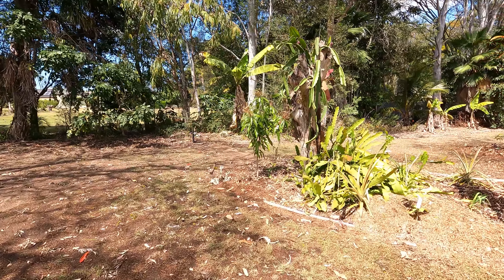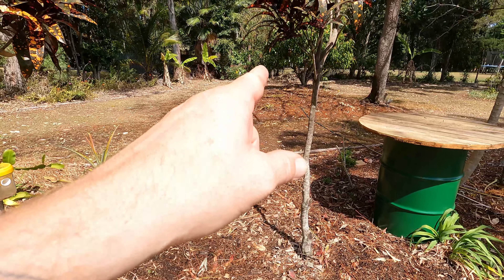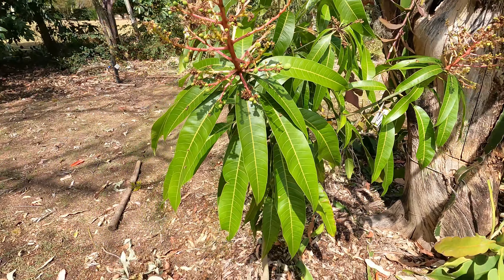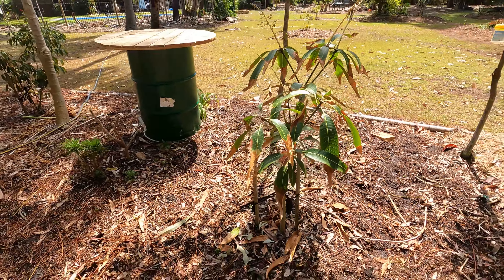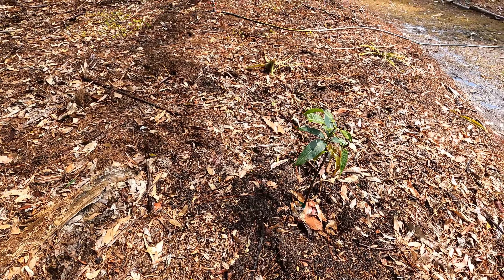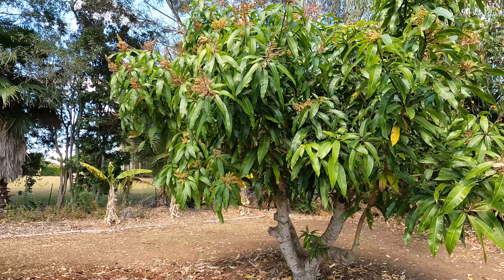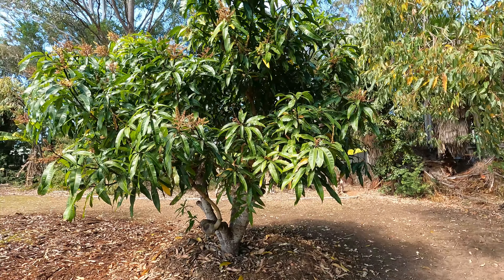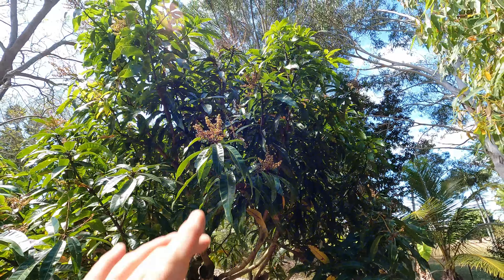MANGO UPDATE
I spent about 2 hours watching my own videos to find out what 2 of my mango varieties are.